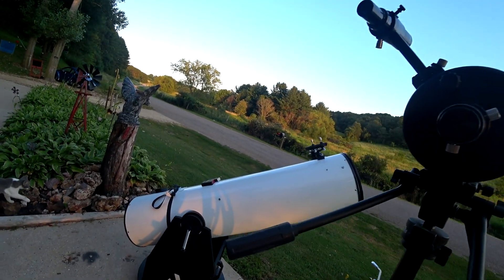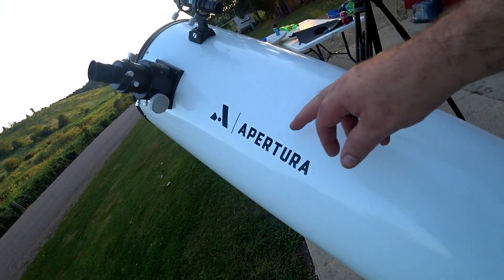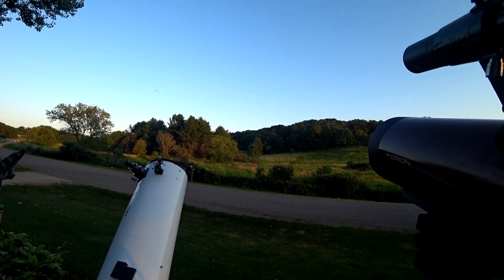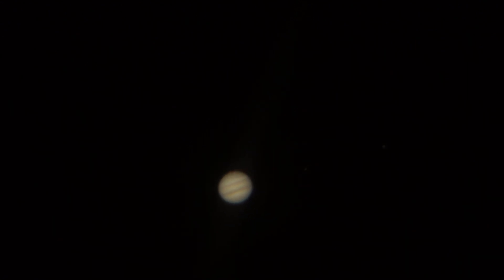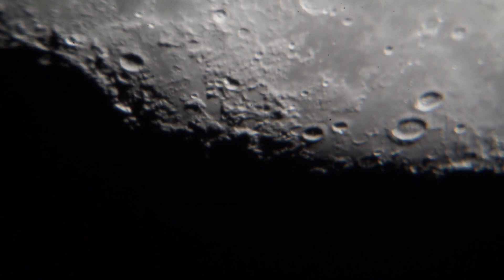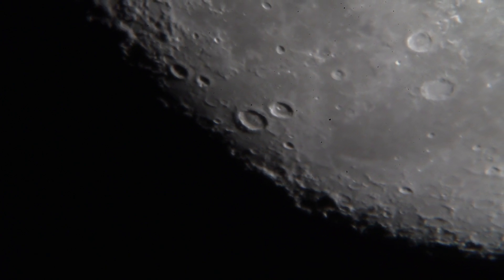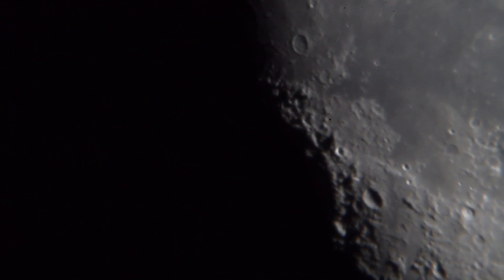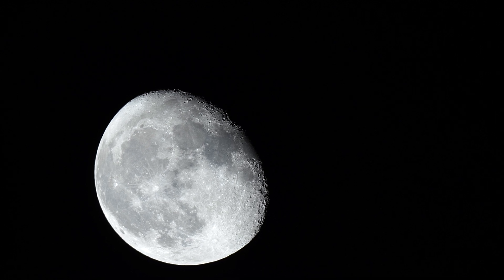Comparing a 5 inch Cassegrain Telescope to a 12 Inch Dobsonian Telescope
Doing a comparison of an Orion Apex Cassegrain 127mm to an Apertura 12 Dobsonian
Sharpness wise not a ton of difference but you really need to crank the ISO up on the Orion to be bright enough compare to the Dobsonian